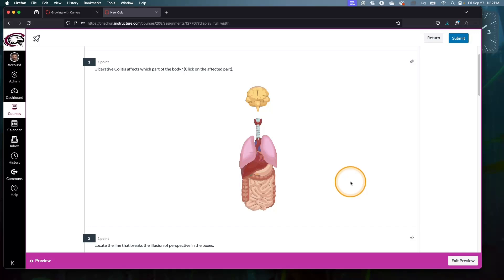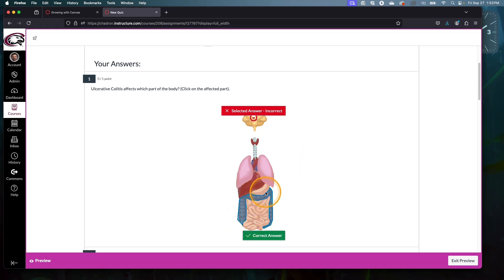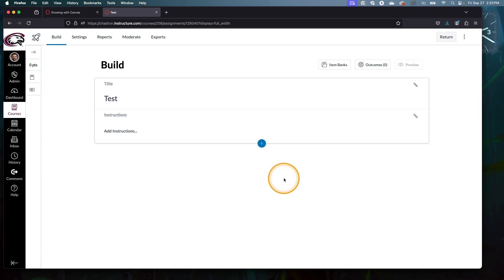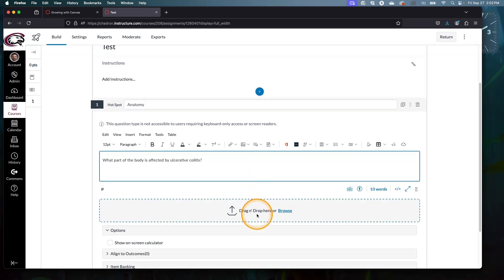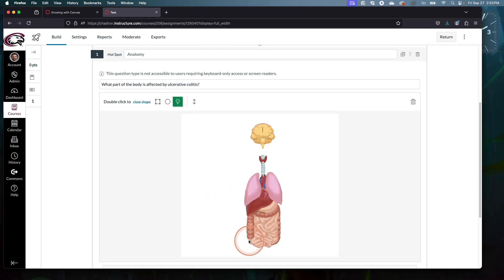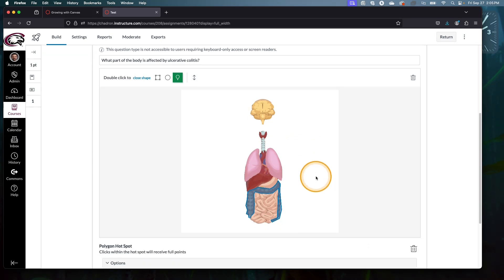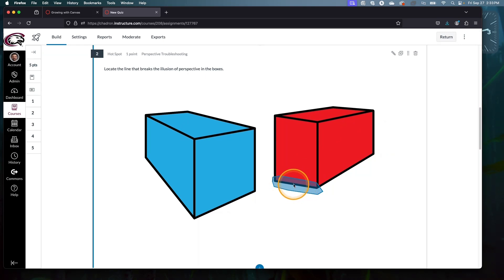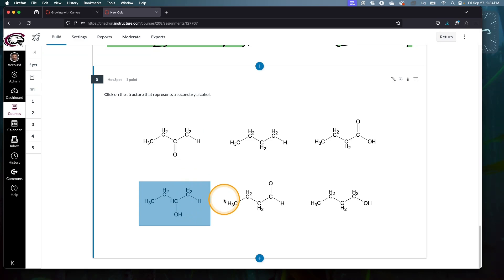Hot Spot Questions in Canvas New Quizzes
Tutorial about how to make Hot Spot questions in Canvas's New Quizzes with examples of possibles applications.

00:00 Student Experience of Hot Spot Question
01:20 Making a NEW Quiz
02:01 Adding a Hot Spot Question
03:28 Defining the Hot Spot Correct Zone in the Image
04:42 Accessibility Concerns About Hot Spot Questions
05:03 Testing Out the Hot Spot in Preview
05:43 Other Examples for Hot Spot Questions
07:00 Outro